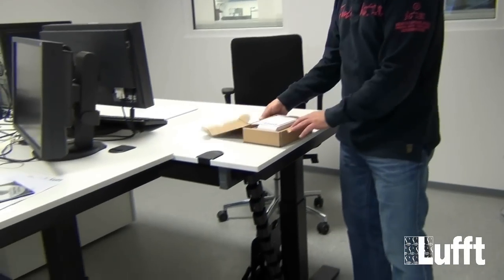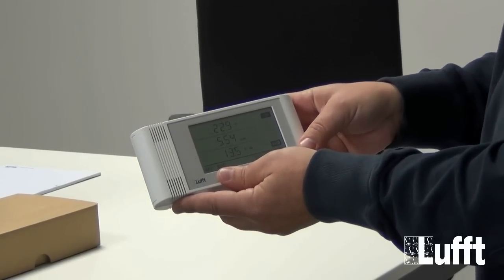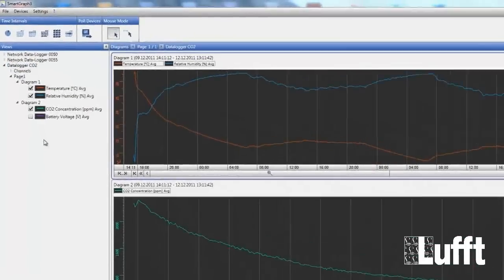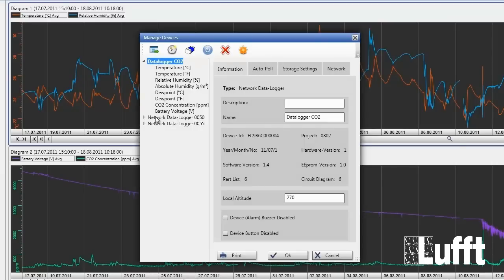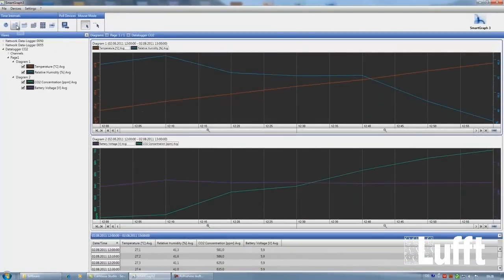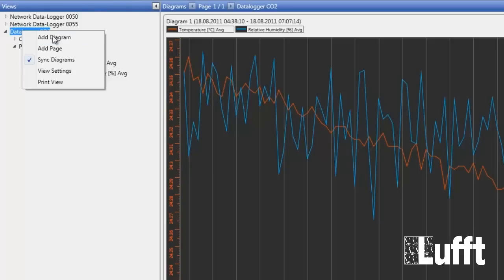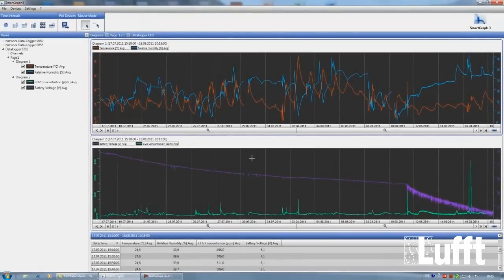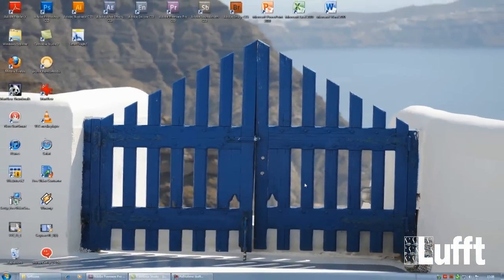Lufft - Video Workshop - OPUS20 datalogger and SmartGraph 3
Content:
- Startup OPUS20 (0:26 min)
- Installation SmartGraph 3 (03:18 min)

SmartGraph 3
- Software settings (05:05 min)
- Manage devices (07:21 min)
- Diagram view settings (10:22 min)
- data export (14:25 min)
- print function (15:15 min)
- Software- and firmware-update (16:58 min)